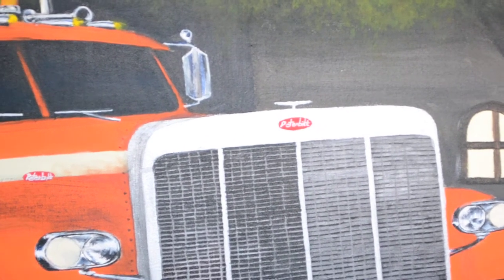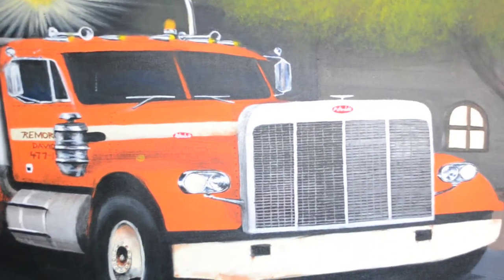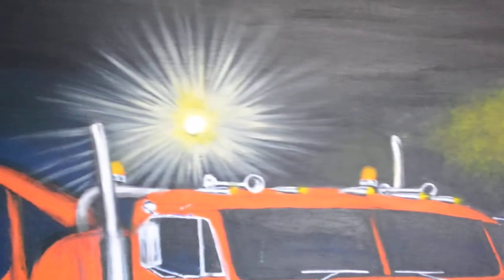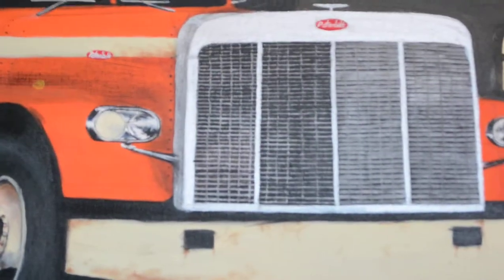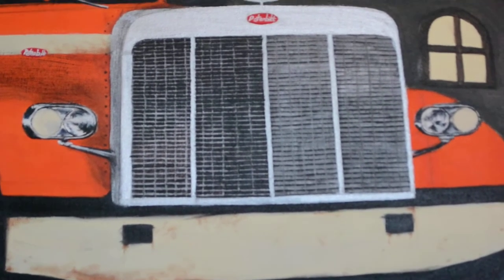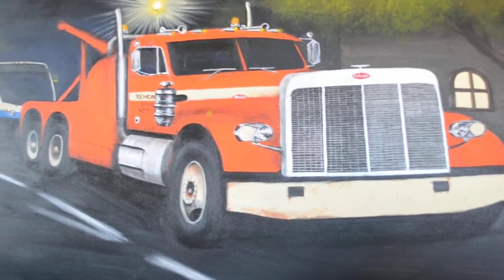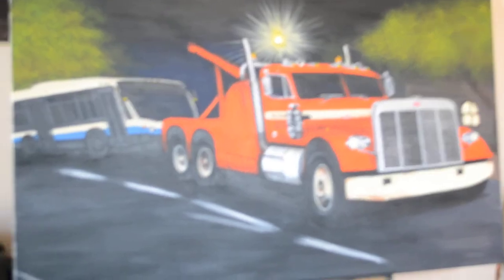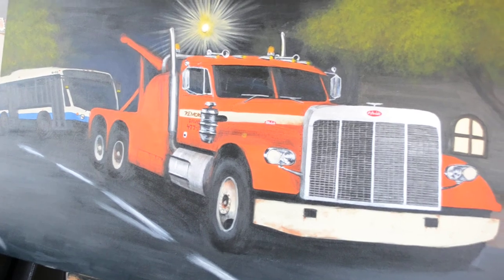ELTON'S PETERBILT WRECKER PAINTING - PART 5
BY YOUR TRULY, ELTON McFALL THE VISUALLY IMPAIRED ARTIST.